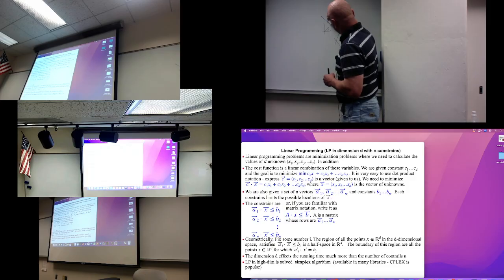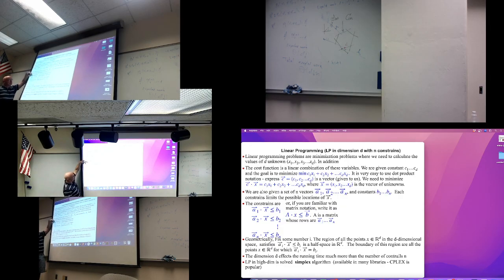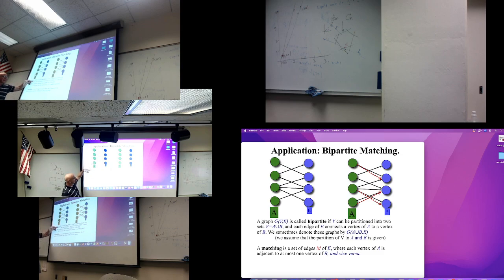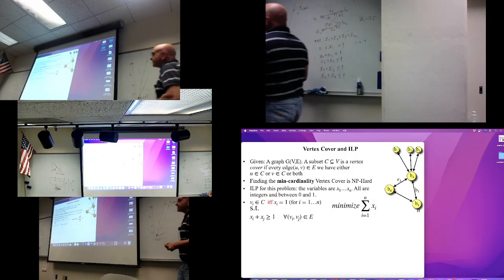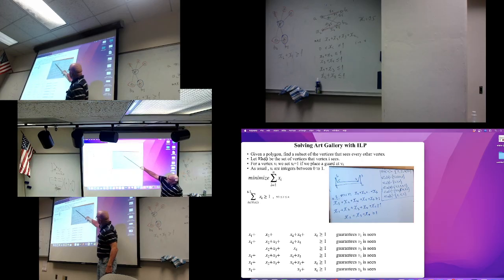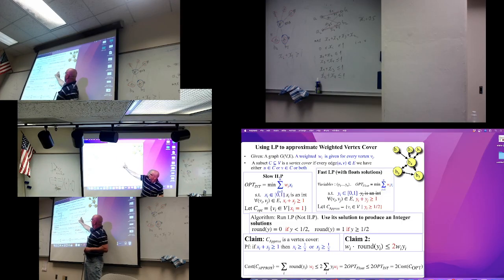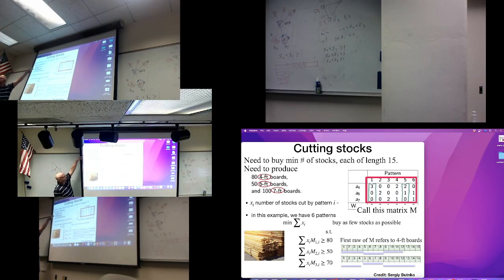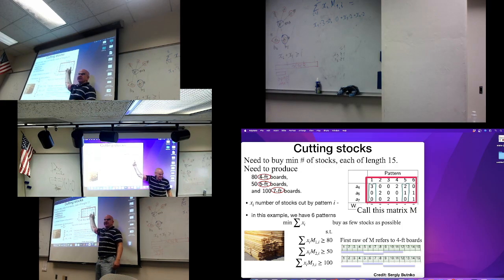2024 cs437 11/26/24 Applications of LP and ILP